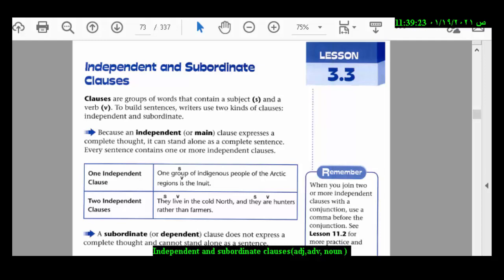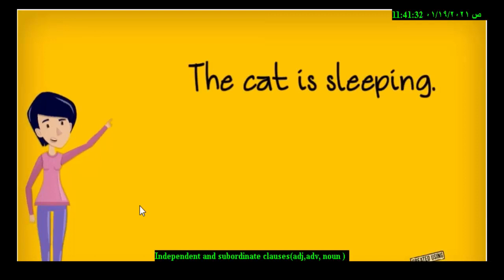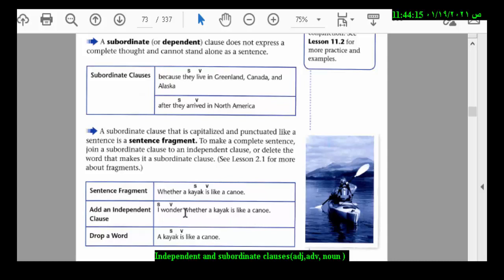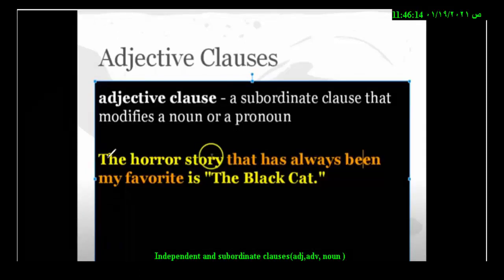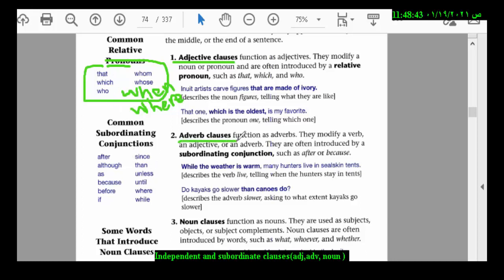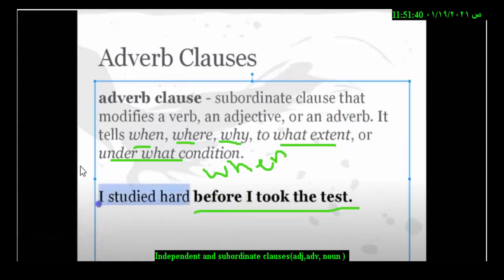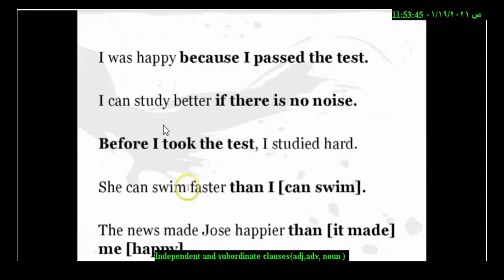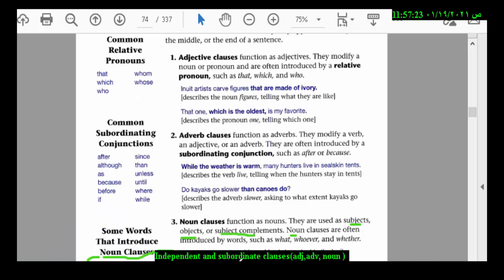Independent and Subordinate Adjective, Adverb, and Noun Clauses